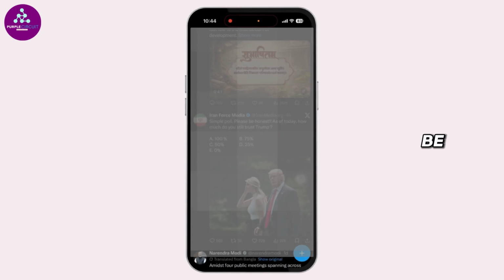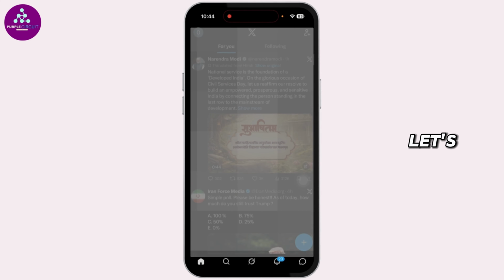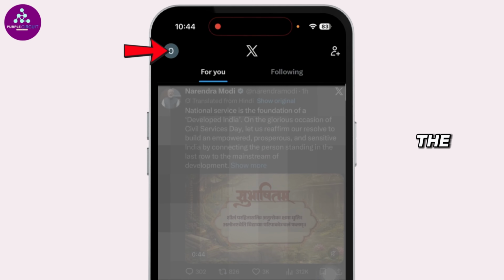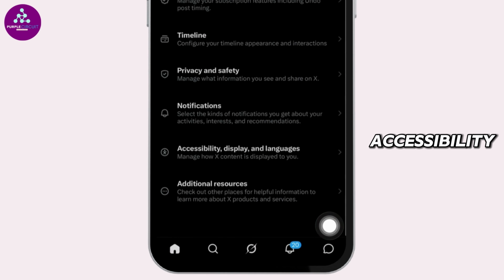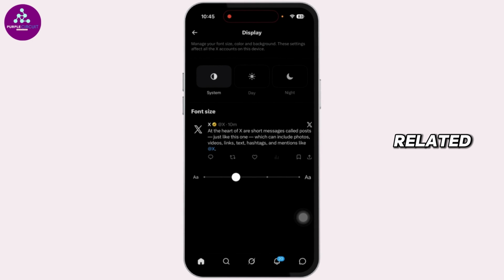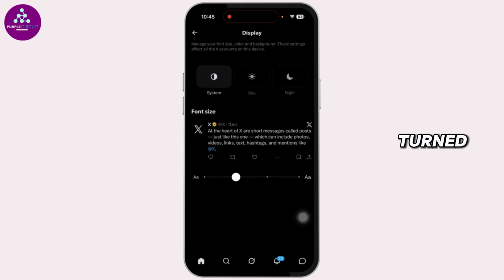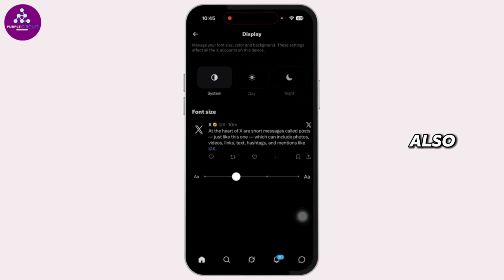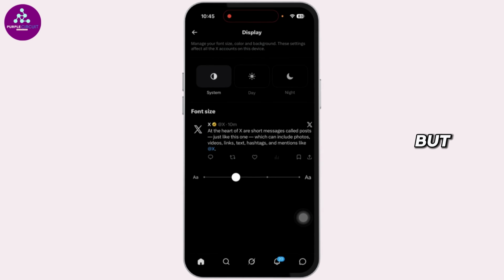Video Links Not Opening on X (Twitter) | Twitter link video not playing ?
Learn how to fix links not opening or videos not playing on X (Twitter) in 2026 with this quick step-by-step guide. This tutorial helps you resolve issues with links, in-app browser settings, and video playback.

In this video, you’ll learn:

Why links are not opening on X (Twitter)
How to enable in-app browser settings
How to fix video links not playing
How to switch between in-app and external browser
How to troubleshoot link opening issues
How to fix common app setting errors

👉 Important: Incorrect browser settings inside the app can prevent links from opening properly.

Timestamps:
0:00 – Introduction
0:05 – Open X app settings
0:20 – Go to Accessibility & display
0:35 – Enable in-app browser
0:50 – Test links again
1:04 – Final summary